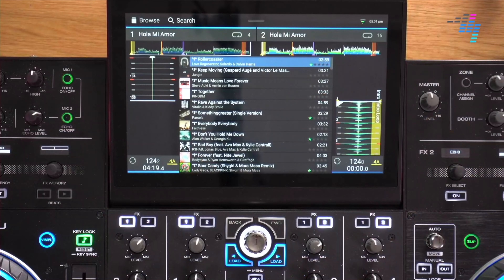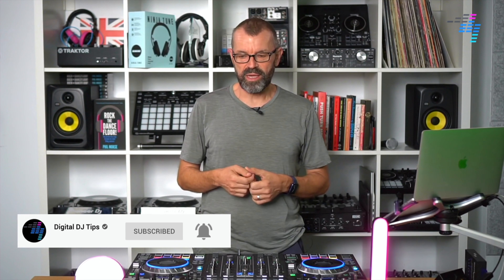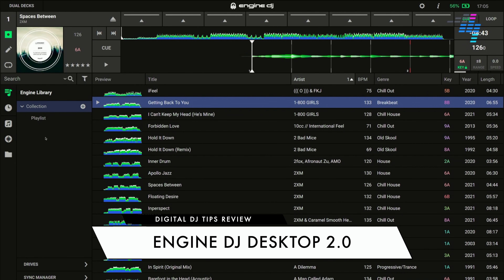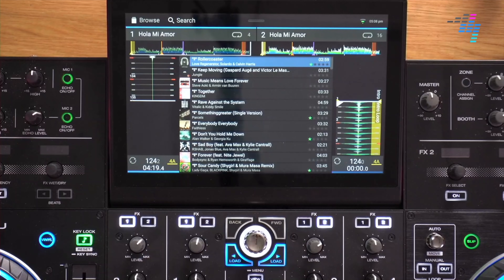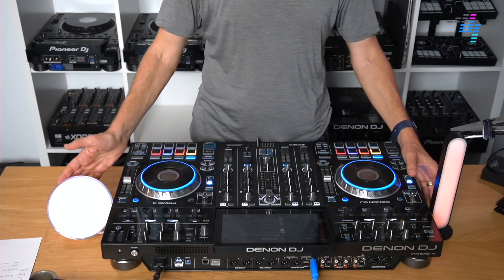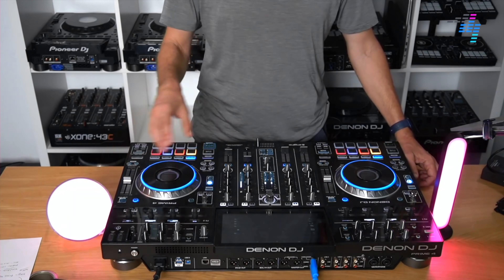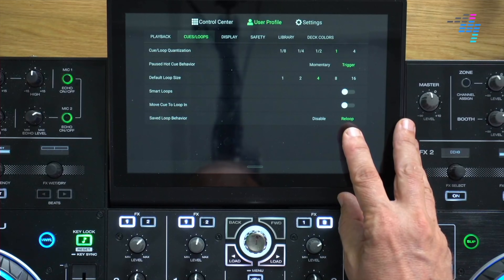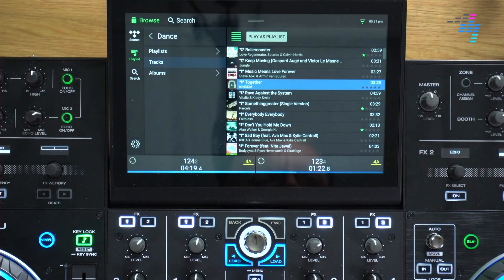Engine DJ 2.0 Desktop & OS Review - HUGE upgrades! ⬆ [DJ lighting, Ableton Link, and more]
Engine DJ 2.0, both the Desktop version for music prep and the OS version for hardware embeds, is a major improvement on the original version. Library and streaming improvements, autoplay, lighting control, Ableton Link… it’s all good, but the database rewrite is the big thing, paving the way for even more innovation down the line. It’s not perfect – but it’s an exciting leap forwards for the platform.